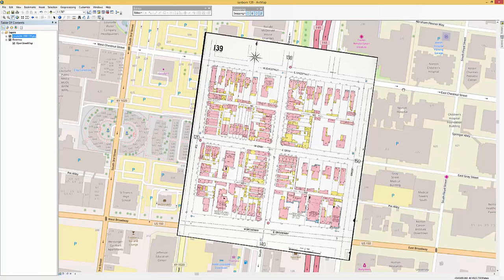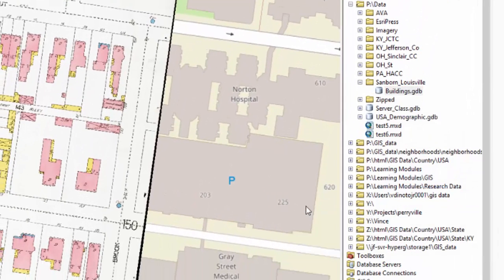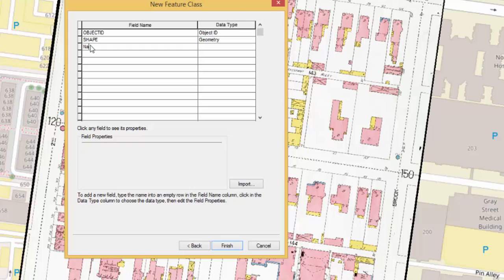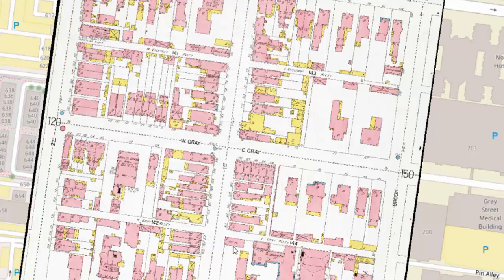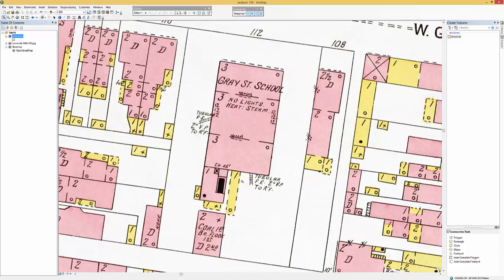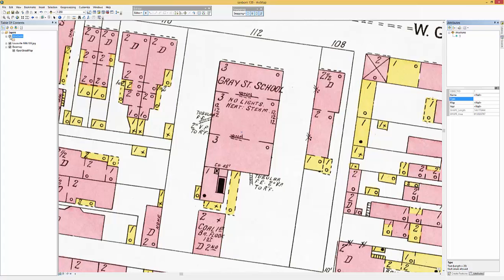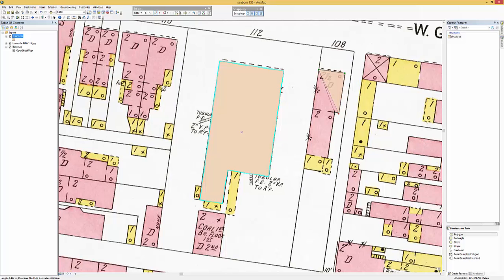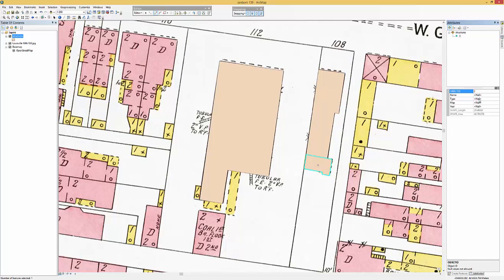Digitizing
Shows how to digitize a Sanborn Map of Louisville from 1906